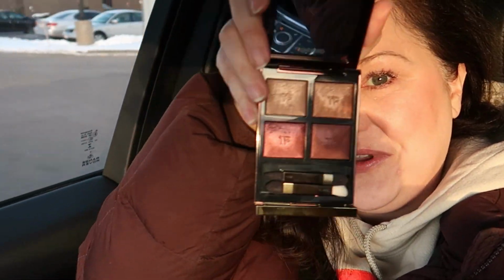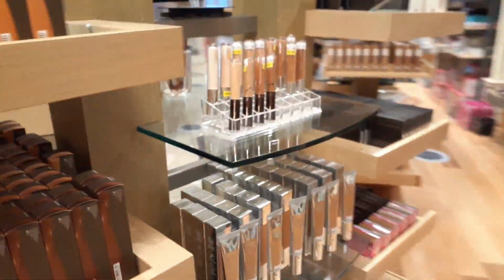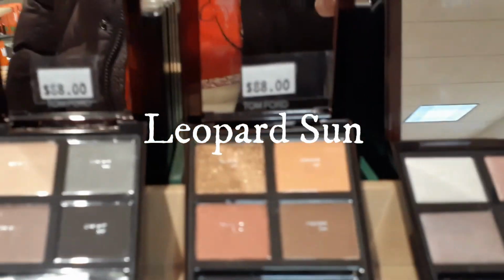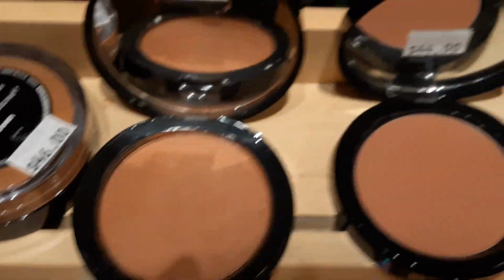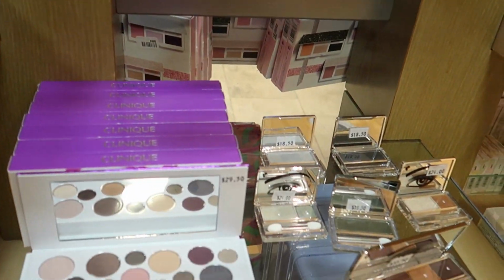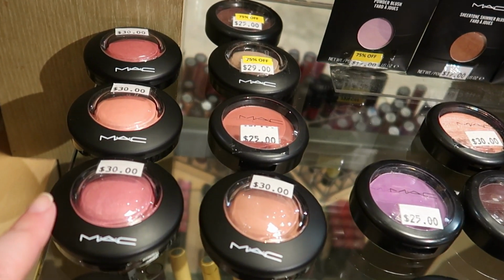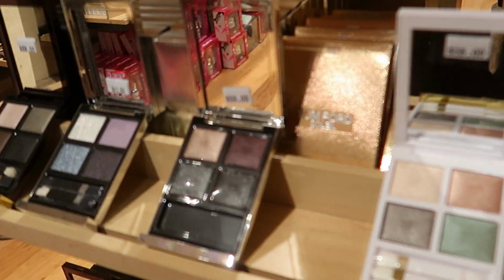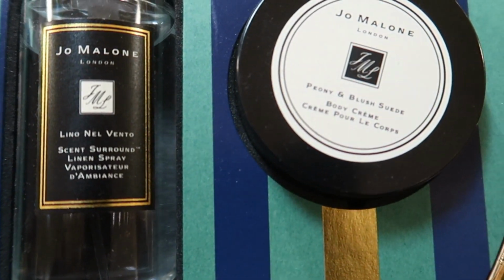70% off TOM FORD! COSMETICS COMPANY STORE EP. 2 / 75% off Becca, 50% off Bumble & Bumble / CCO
Hey, guys!  Today I have my trip to the CCS (CCO) and so much CHEAP high end makeup.  Do you have a CCS near you?  They are in so many states.  💕 Xoxo Kara
Expand for Products Mentioned, Coupon Codes & Links

⏱️TIMESTAMPS⏱️
0:00 - Intro
2:00 - The Cosmetics Company Store
5:40 - Tom Ford Quads
10:00 - More Brands
24:30 - My Haul

💕SHOP💕
My NEW Amazon Storefront
Amazon Beauty Outlet
Rakuten (was Ebates): Use my link & you get $10. Then get $ back at tons of websites

💕REFERRAL LINKS💕
Using these links means I make a small commission:
ELF Cosmetics-New Customers receive Free shipping on orders of $20 or more with code HELLO at checkout. US only
Ole Henriksen-Sign up for newsletter and receive a free Deluxe Mini Truth Serum with your first order!

💕GET CASH BACK WHILE YOU SHOP💕 (links are affiliate links)
and get $25 (after you spend $25 within 90 days.)   This special $25 signup offer is vaid until 3/4/21 and is for US and Canada residents.  After 3/4/21 the link is still usable but another signup offer will be in place then.

FAIR USE:  Copyright Disclaimer under Section 107 of the Copyright Act of 1976, allowance is made for “fair use” for purposes such as criticism, comment, news reporting, teaching, scholarship, education and research.